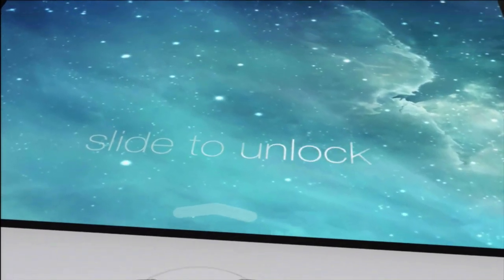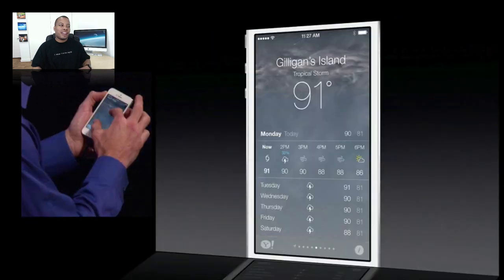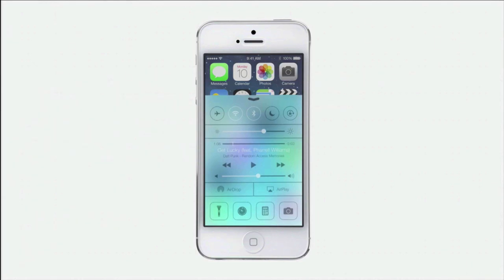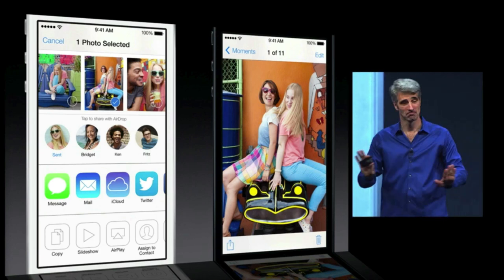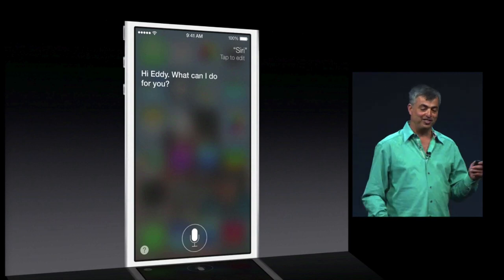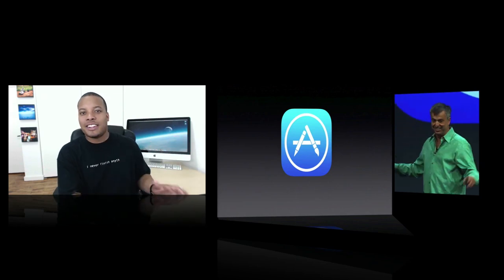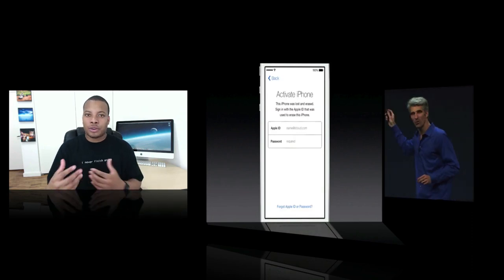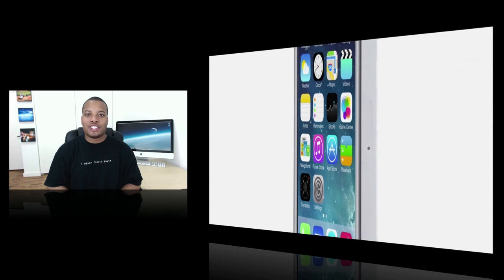iOS 7 Breakdown: (New Design and Features)